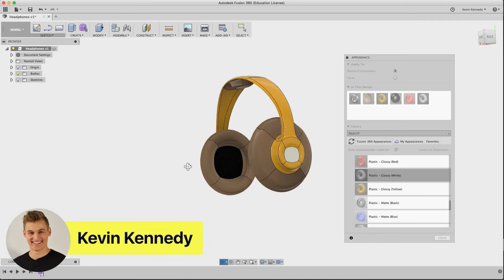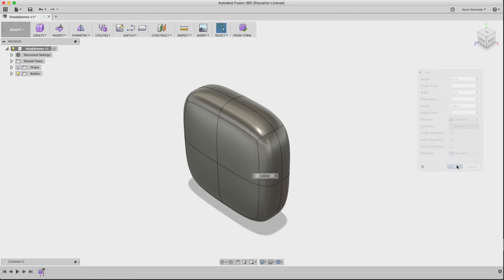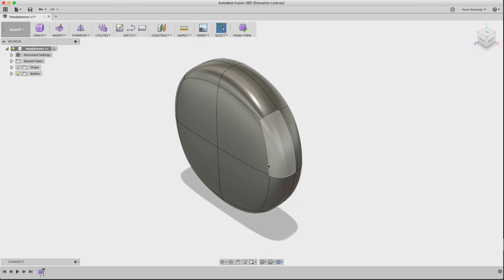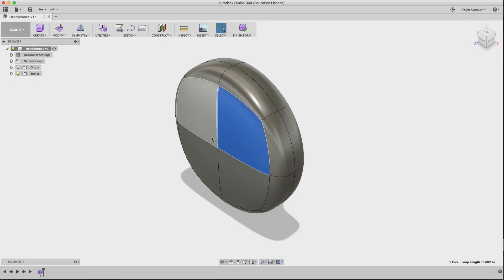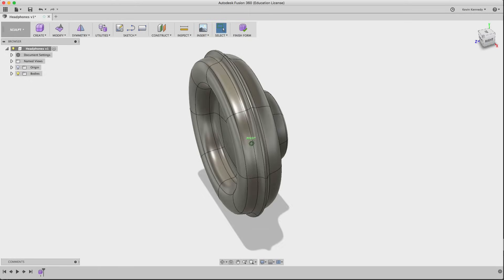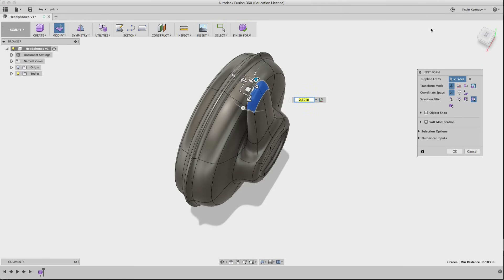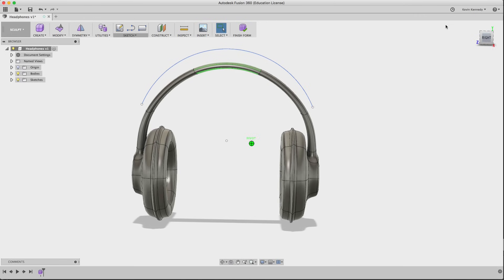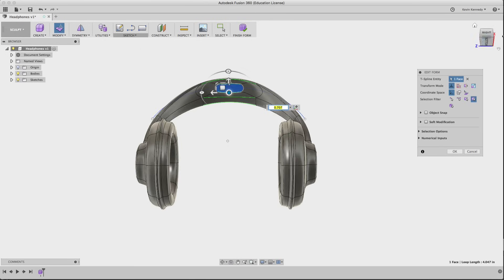How to Design Your own Headphones in Fusion 360's Sculpt Workspace (for Complete Beginners)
How to Design Your own Headphones in Fusion 360's Sculpt Workspace (for Complete Beginners) // Learn how to quickly design a pair of headphones in Fusion 360 as I walk through the design and 3D modeling process. You'll learn how to use Fusion 360's innovative sculpting mode to push and pull shapes.

2.  View my checklists for Fusion 360 beginners ➞
3.

TIMESTAMPS
0:00 - Sculpting Headphones in Fusion 360
0:31 - Creating the initial sculpt box
1:50 - Making the box round
2:43 - Shaping the earmuff
4:47 - Creating the stem from the earmuff
6:01 - Mirroring to duplicate the earmuff
6:44 - Sketching the headband
8:03 - Editing the headband